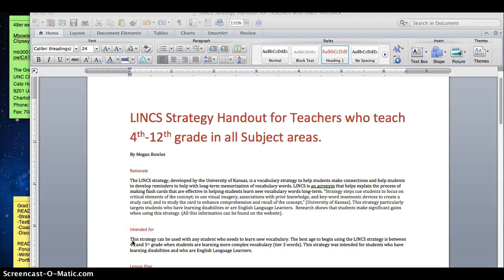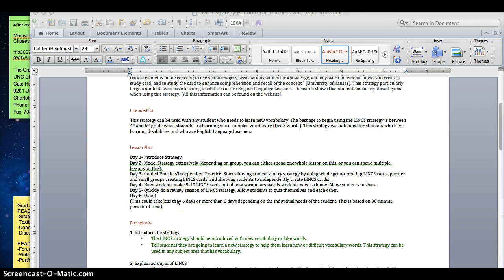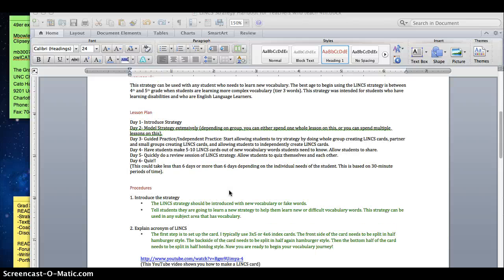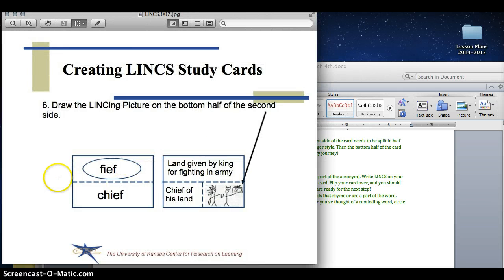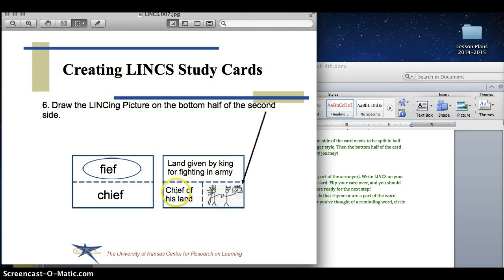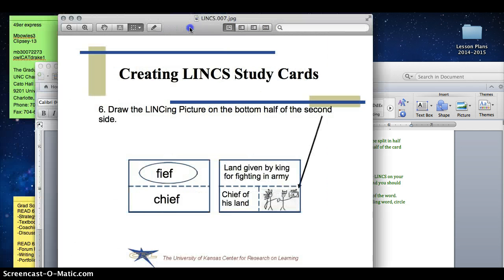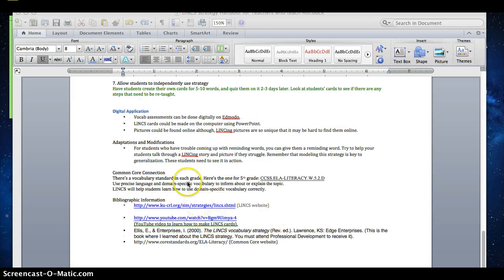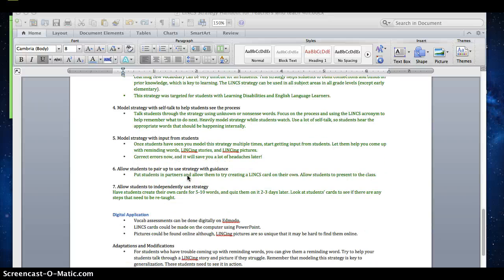Vocabulary Strategy LINCS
A vocabulary strategy for students of all ages and abilitites.